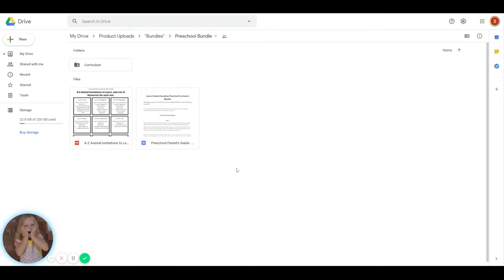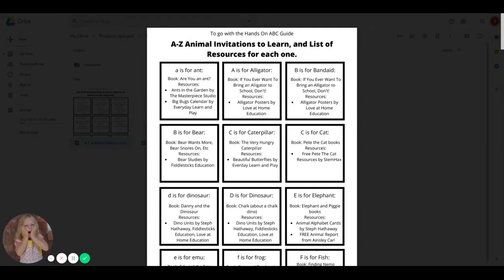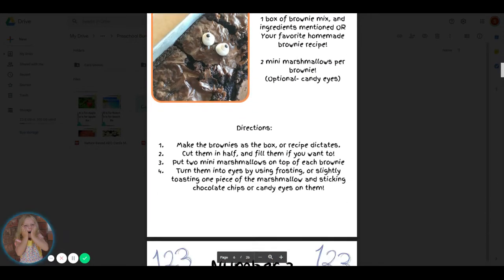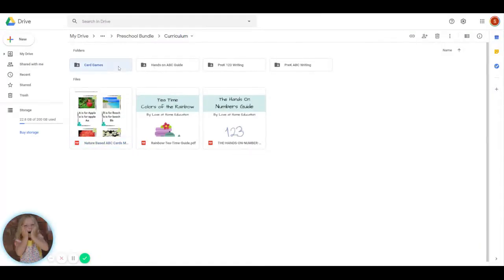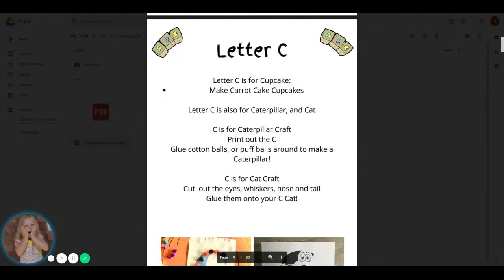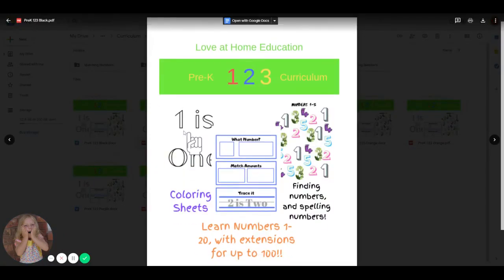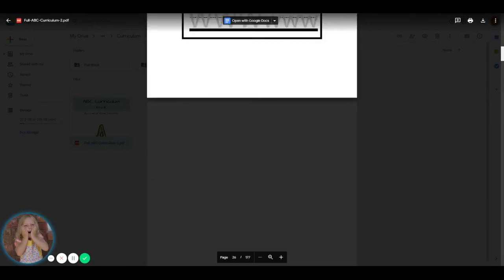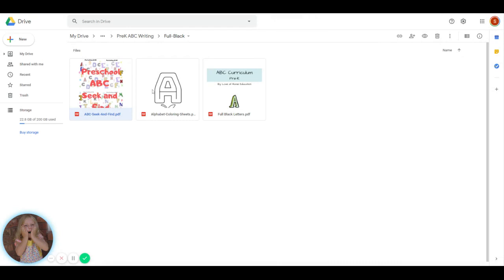Prek Bundle Look through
What is in the Preschool homeschool bundle by Love at Home Education?